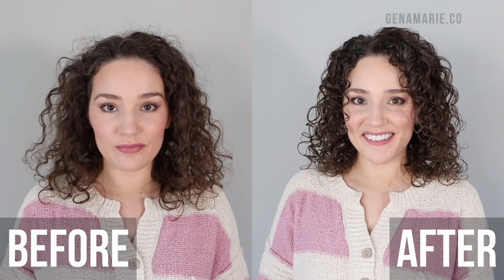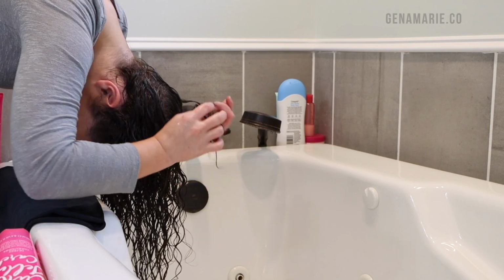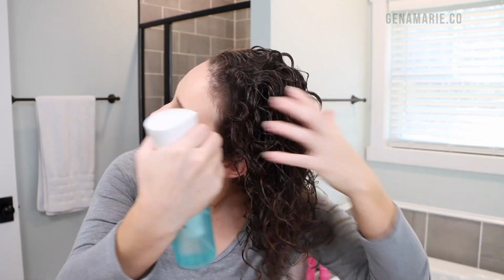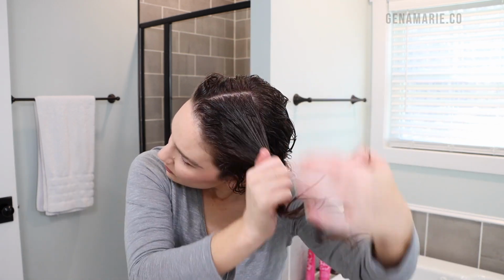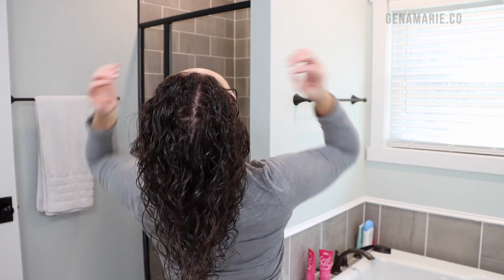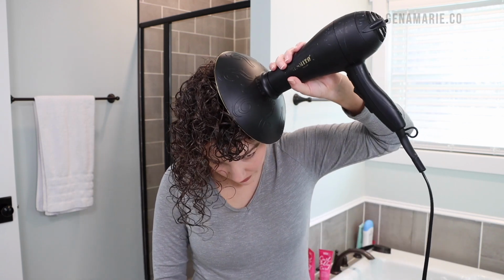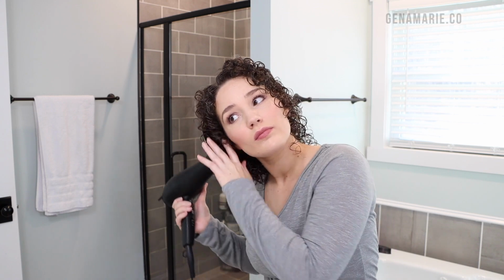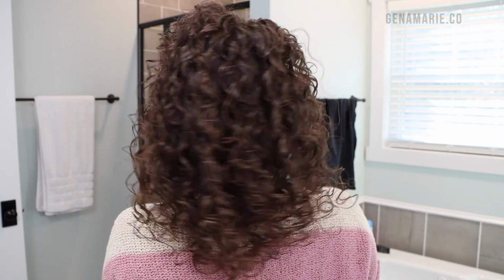Beginner Curly Routine, Quick in under 35 Min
Washing, styling, & drying my curly hair as fast as possible, just under 35 minutes from start to finish using minimal products. Beginner-friendly.

➜PRODUCT LINKS
• Umberto Giannini Curl Jelly Shampoo
• Wet Brush Original Detangler Brush

➜TIMESTAMPS
0:00 Intro
0:34 Shampoo & Conditioner
3:45 Styling products
5:55 Styling techniques to prevent frizz
8:29 Drying & diffusing
13:15 Fluffing & scrunching out the crunch
14:07 Final results & time check
15:23 Outro

Emails are sent 1x per week and include a copy of my latest blog post.

➜HAIR TYPE
• 3A-3B curls
• High porosity
• Medium to coarse texture
• Low density